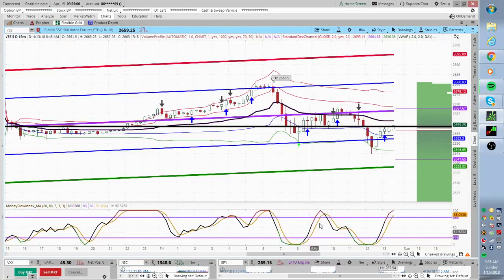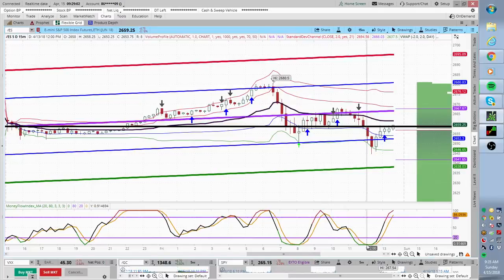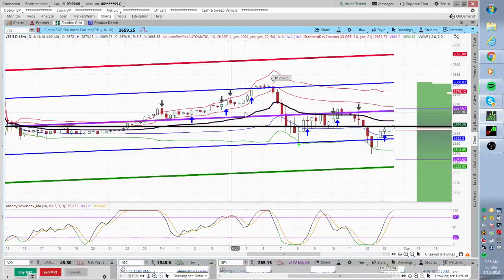Day Trading Tips for SPY - Friday's Action